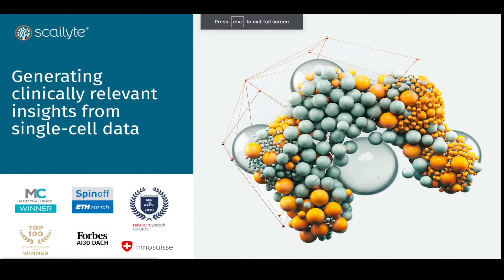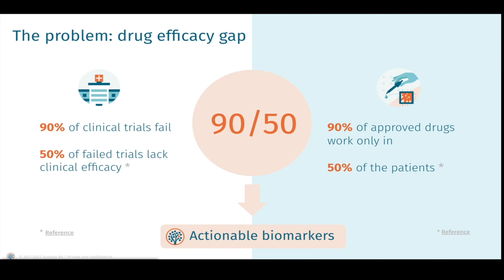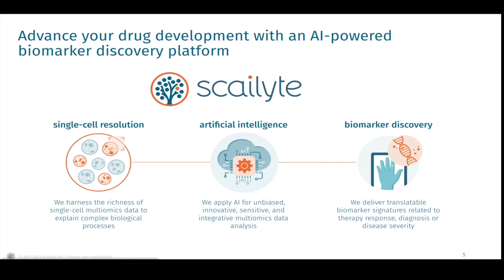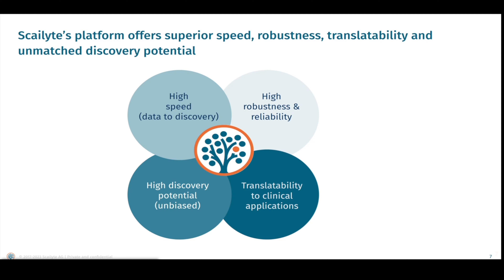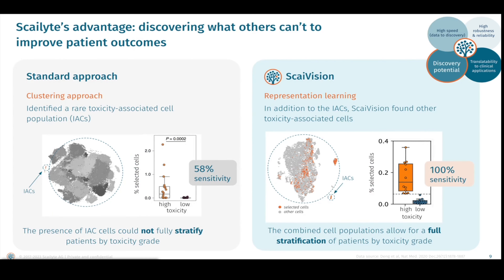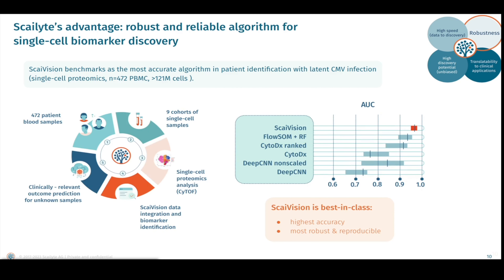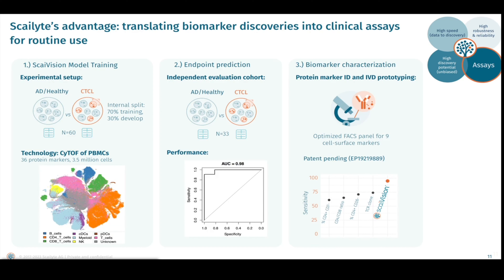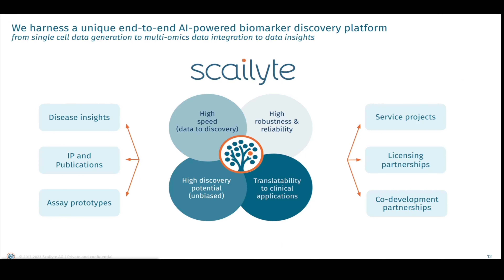Discovering Actionable Biomarkers: Harnessing the Tsunami of Single-Cell Data with ScaiVision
🔬 Exciting news! Discover the power of single-cell data analysis with Scailyte's AI platform, ScaiVision. 🌟

Join us as we showcase our strengths in generating clinically relevant insights and revolutionizing precision medicine. With ScaiVision, we uncover novel biomarkers and unlock the potential of complex biological processes.

Experience unparalleled sensitivity and specificity, even in rare or unknown cell populations. Learn about our superior performance in benchmarking studies, quick identification of actionable insights, and unique ability to translate discoveries into practical, targeted diagnostic assays.